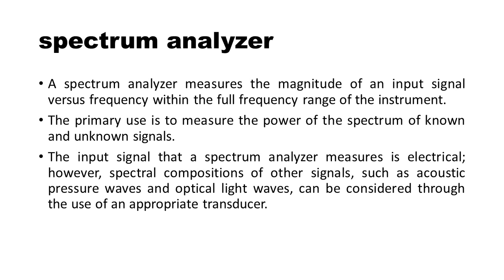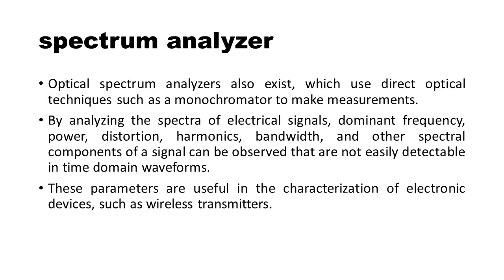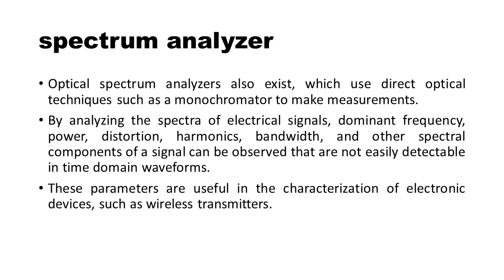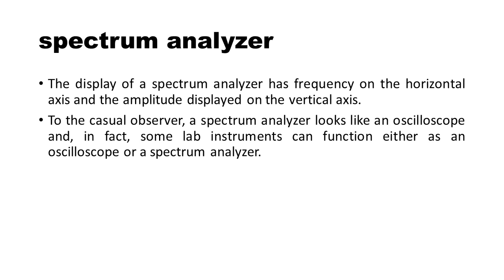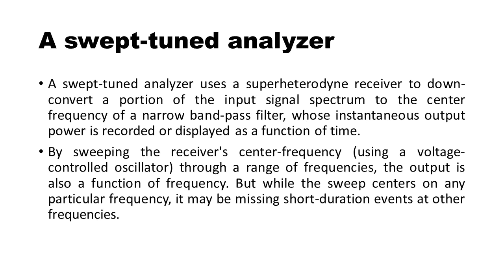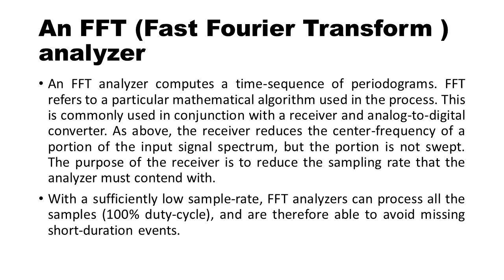Spectram Anlyzer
A spectrum analyzer measures the magnitude of an input signal versus frequency within the full frequency range of the instrument.
The primary use is to measure the power of the spectrum of known and unknown signals.
The input signal that a spectrum analyzer measures is electrical; however, spectral compositions of other signals, such as acoustic pressure waves and optical light waves, can be considered through the use of an appropriate transducer.
Optical spectrum analyzers also exist, which use direct optical techniques such as a monochromator to make measurements.
By analyzing the spectra of electrical signals, dominant frequency, power, distortion, harmonics, bandwidth, and other spectral components of a signal can be observed that are not easily detectable in time domain waveforms.
These parameters are useful in the characterization of electronic devices, such as wireless transmitters.
The display of a spectrum analyzer has frequency on the horizontal axis and the amplitude displayed on the vertical axis.
To the casual observer, a spectrum analyzer looks like an oscilloscope and, in fact, some lab instruments can function either as an oscilloscope or a spectrum analyzer.
Spectrum analyzer types are distinguished by the methods used to obtain the spectrum of a signal.
There are swept-tuned and Fast Fourier Transform (FFT) based spectrum analyzers.
A swept-tuned analyzer uses a superheterodyne receiver to down-convert a portion of the input signal spectrum to the center frequency of a narrow band-pass filter, whose instantaneous output power is recorded or displayed as a function of time.
By sweeping the receiver's center-frequency (using a voltage-controlled oscillator) through a range of frequencies, the output is also a function of frequency. But while the sweep centers on any particular frequency, it may be missing short-duration events at other frequencies.
An FFT analyzer computes a time-sequence of periodograms. FFT refers to a particular mathematical algorithm used in the process. This is commonly used in conjunction with a receiver and analog-to-digital converter. As above, the receiver reduces the center-frequency of a portion of the input signal spectrum, but the portion is not swept. The purpose of the receiver is to reduce the sampling rate that the analyzer must contend with.
With a sufficiently low sample-rate, FFT analyzers can process all the samples (100% duty-cycle), and are therefore able to avoid missing short-duration events.